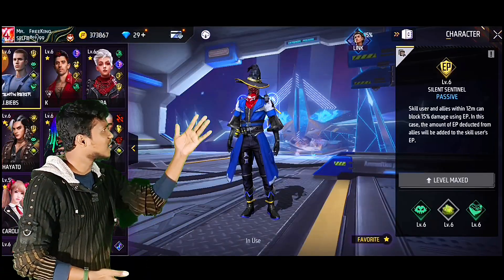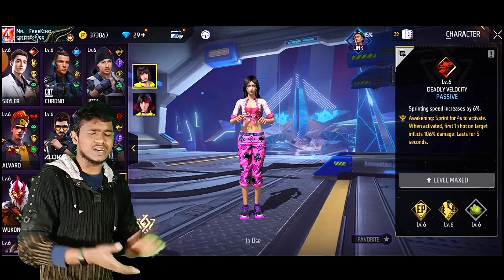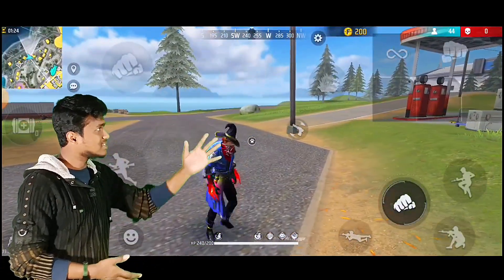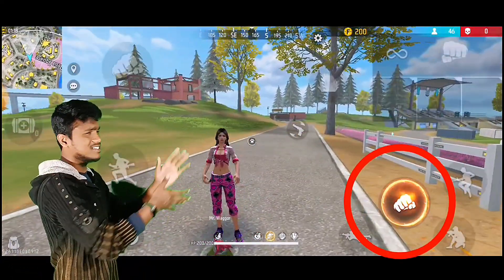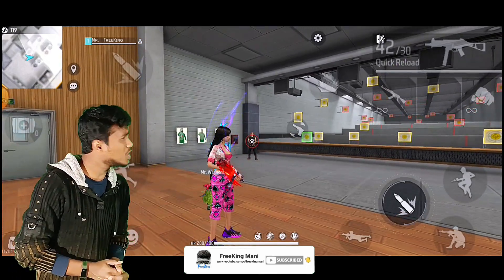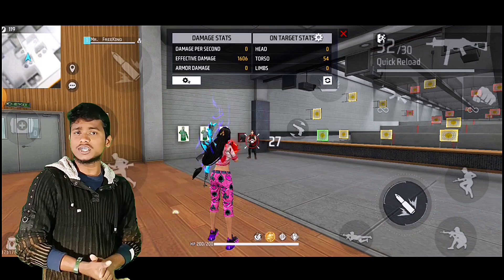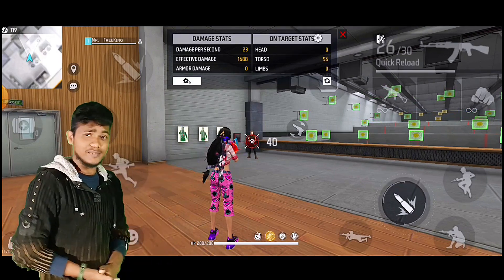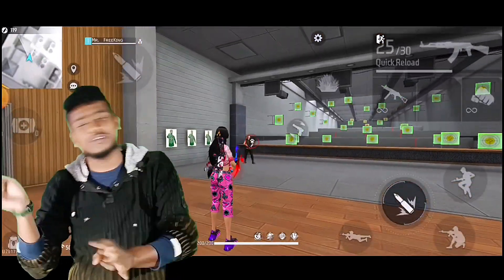ফ্রী ফায়ারের ফায়ার বাটন জ্বালাবেন কিভাবে | How to Use Red Fire Button 2023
m1887 দিয়ে শুধুই অটো হেডশট লাগবে | একদম গোপন‌ সেটিং | m1887 headshot trick FreeKingMani, M1887 দিয়ে অটো হেডশট লাগবেই ১০০% | M1887 Headshot Trick , m1887 দিয়ে শুধুই হেডশট হবে। একদম গোপন‌ সেটিং। m1887 headshot trick
Desert Eagle দিয়ে শুধুই হেডশট হবে। একদম গোপন‌ সেটিং। desert eagle headshot trick
Desert Eagle Secret Headshot Tricks👽 || Only Headshot || 100% Working,

Headshot trick desert eagle
How to take headshot desert eagle free Fire
m1887 headshot trick

 In this video we are going to show how pro players are playing free fire, if you enjoyed the video please subscribe my channel and press the notification bell to never miss any videos of FreeKing Mani

**You can USE THIS trick IN YOUR MAIN ID**

🔴 Video Editing: I am use Editing For Android Kinmaster and power director App also pc filmora 9

1:👉All videos on my channel are for only Educatianal purpose.

2:👉 I expose YouTubers who show wrong practianal in ther videos

3:👉I make pepple a ware about the norms of Free Fire

•MY FREE FIRE ID :- Mr.FreeKing

Cover topics:-
How to increase hand speed
free fire
top 3 tips and tricks
Best headshot trick
earning app
free fire bugs, garena free fire
free fire me rank push kaise kare 2023
one tap headshot trick
one tap headshot m1887 free fire
how to headshot in free fire
free fire character
free fire heroic tips
free fire rank up fast hindi solo
free fire rank push tips season 15
gaming with jaswant
how to increase movement speed in free fire
how to increase movement speed in free fire like raistar
free fire rank up fast hindi
how to push rank in free fire
clash squad rank mode
solo rank push tips in free fire
how to become pro in free fire, pro tips, free fire
how to become a pro in free fire
how to become a pro player in free fire in one day
how to be a pro player in free fire
how to be pro in free fire hindi
free fire pro tips
increase movement speed
success gaming
pro player tips
freefire gameplay india
garena free fire
New Secret Headshot Trick Handcam
M1887 Auto headshot trick
M1014 auto headshot trick
m1887 headshot trick
m1887 auto headshot tips and tricks
m1887 gun headshot trick
drag headshot tips and tricks
up down headshot tips and tricks
garena free fire
free fire
m1887 auto headshot tips
m1887 full control head tips and tricks
M1887 free fire, m1014 auto headshot trick
m1014 headshot Kaise mare
auto headshot
free fire headshot trick
free fire auto headshot
auto headshot new trick
m1014 new auto headshot trick
auto headshot tips and trick
m1014 auto headshot tips and tricksick
free fire auto headshot tips and trick

•Device :- oppo reno 5 pro
•:- RAM 8+5 GB
•:- ROM 128GB
•:- DPI 430
•About: "FreeKing Mani" is a YouTube Channel, Where you will find gaming xu0026 related videos in Bengali, New Video is Posted Everyday.Thanks For Visit.